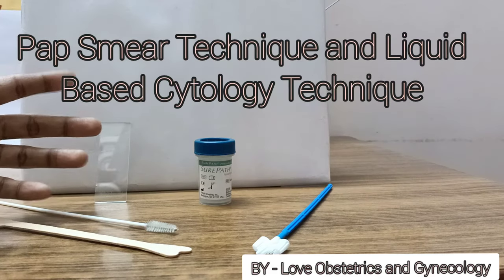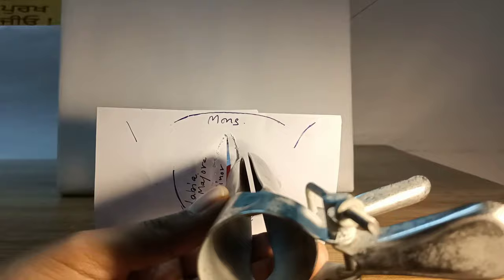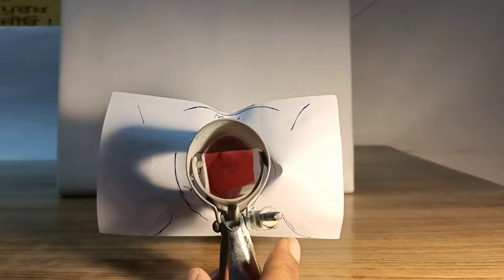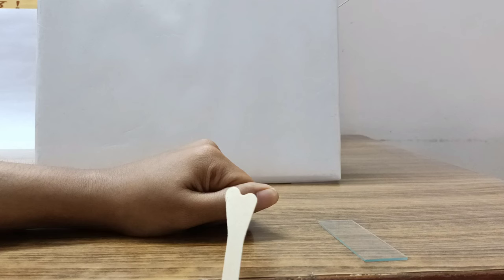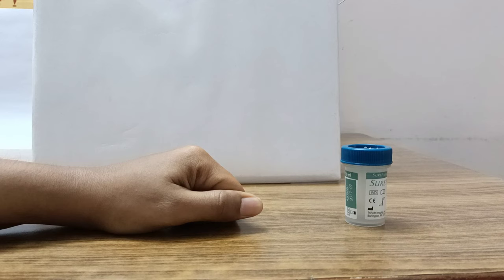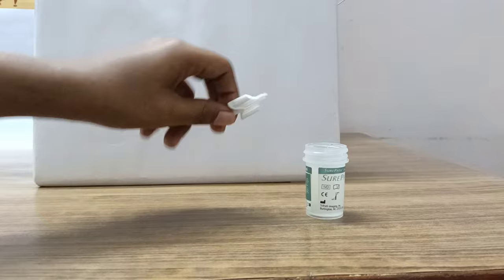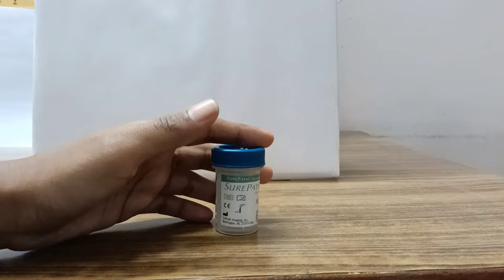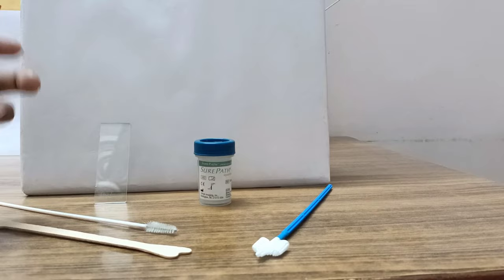PAP Smear Technique and Liquid Based Cytology- Cervical Screening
Learn how to take PAP smear.
What you need for the technique.
Do's and Dont's
Why is Liquid Based Cytology Better